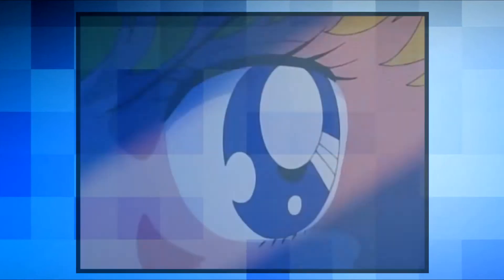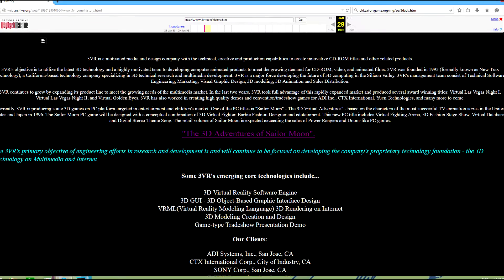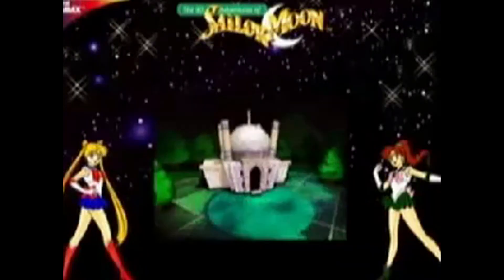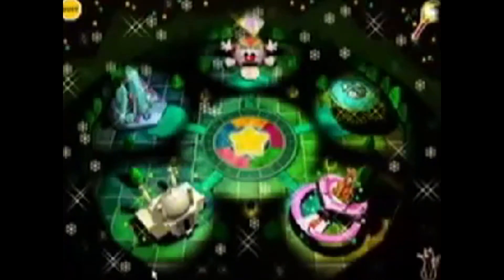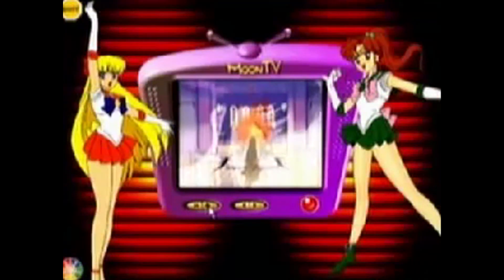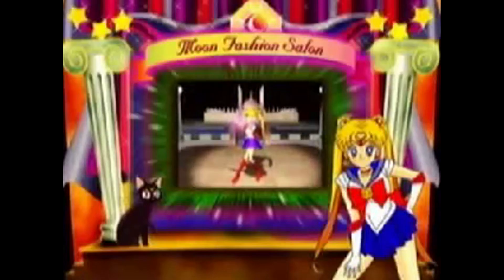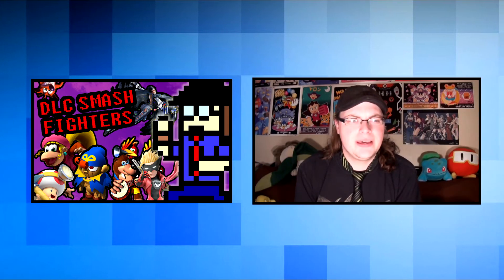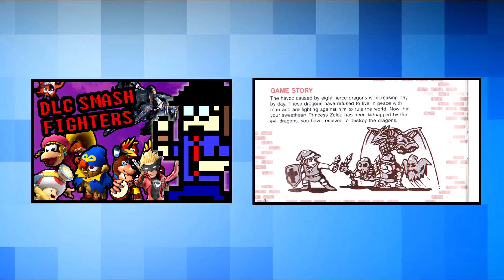The 3D Adventures of Sailor Moon - VGamers' Reviews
Maybe next time, stick to 2D adventures...